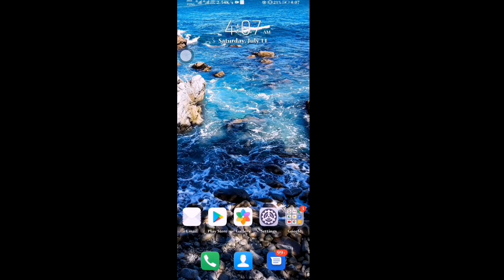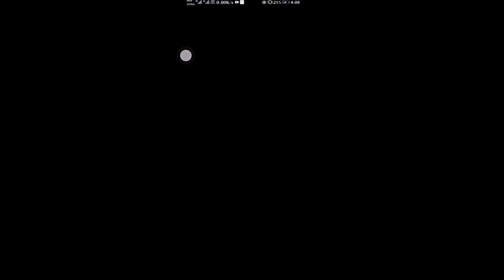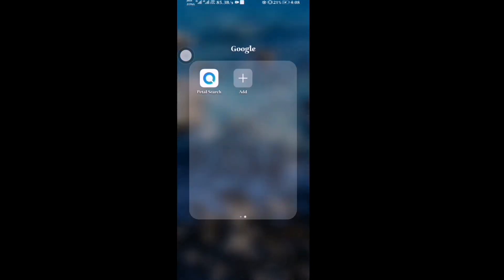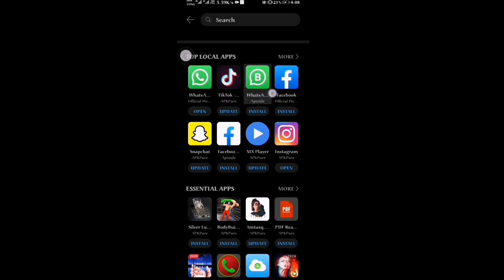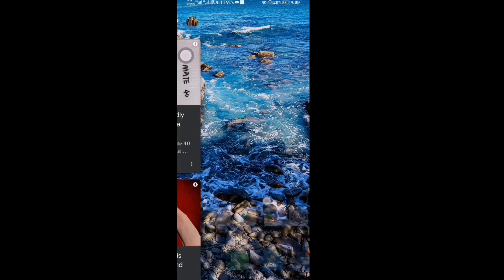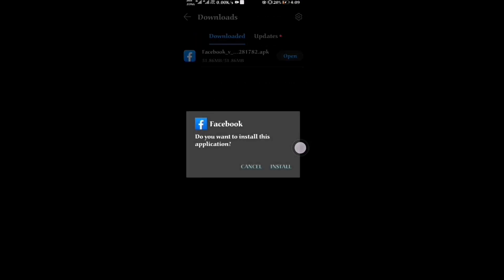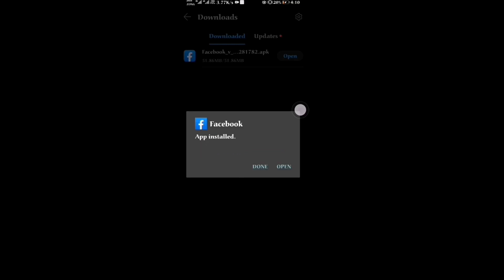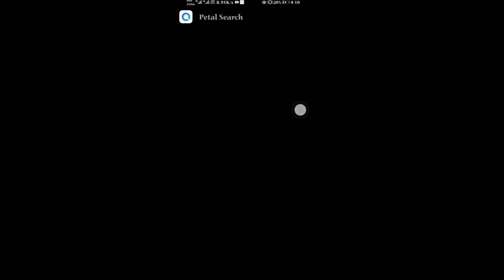How to install google play store on Huawei y8p | How to download google play store on Huawei y8p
Learn How to Install Google Play Store on Huawei Y8p:
If you own a Huawei Y8p and want to access the Google Play Store and other Google services, follow these steps for a hassle-free installation:

for an easy-to-follow guide on installing Google Play services on Huawei and Honor devices. The blog provides step-by-step instructions, ensuring a smooth process.

Download Google Play Store APK: Access the Google Play Store APK Download and install the APK to enable access to a wide range of apps and services on your Huawei Y8p.

With these methods, you can enjoy the convenience and versatility of the Google Play Store on your Huawei Y8p. Access your favorite apps and make the most out of your device's capabilities effortlessly. Happy downloading!